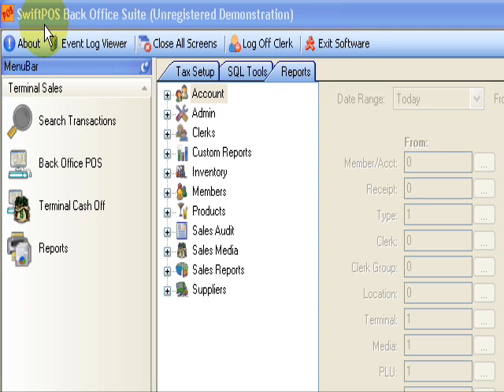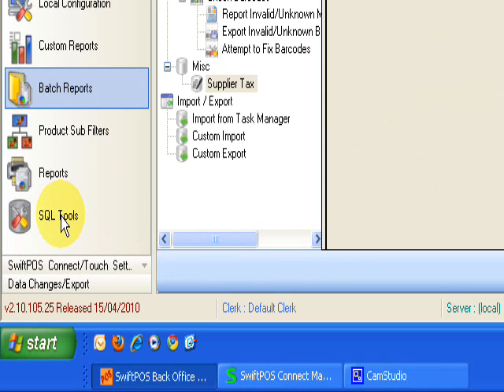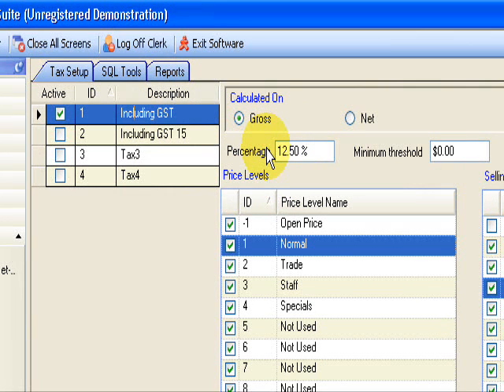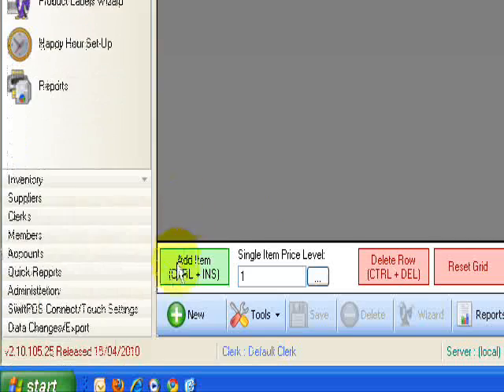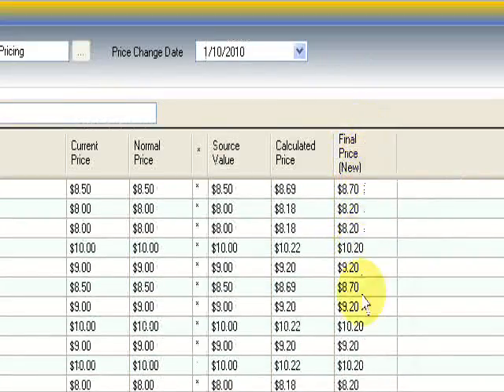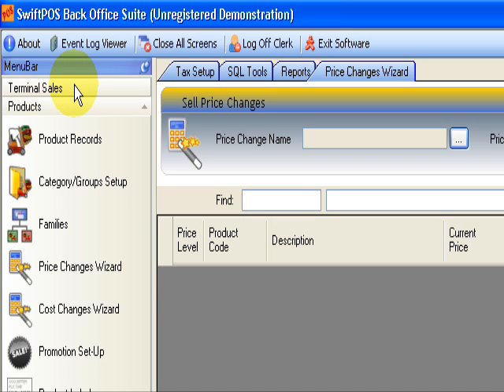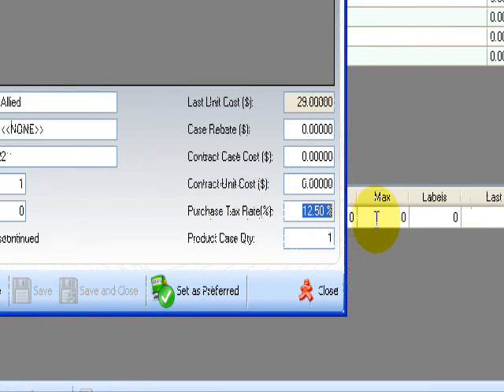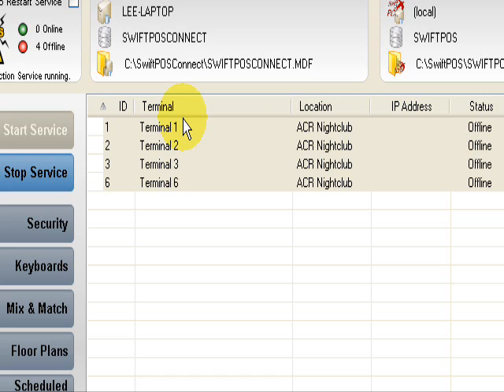SwiftPOS GST Tutorial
Tutorial showing NZ SwiftPOS customers how to implement GST changes for Oct 1